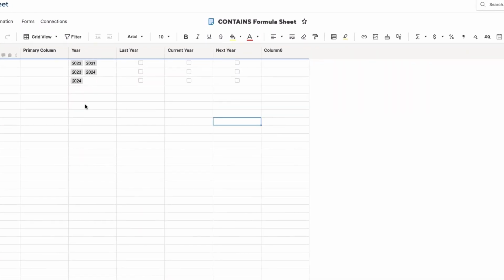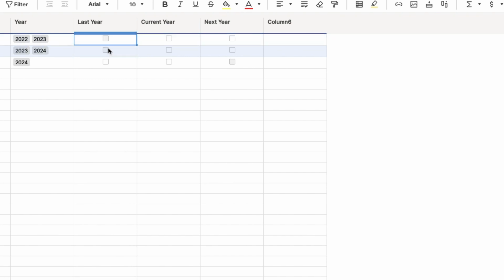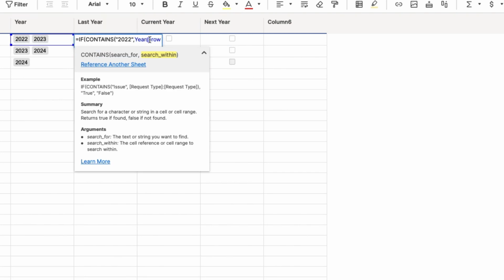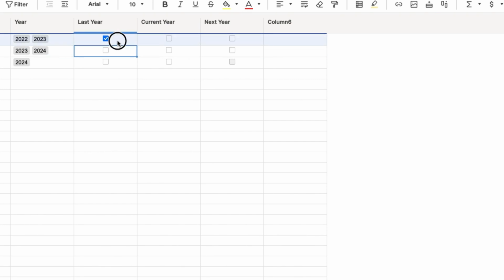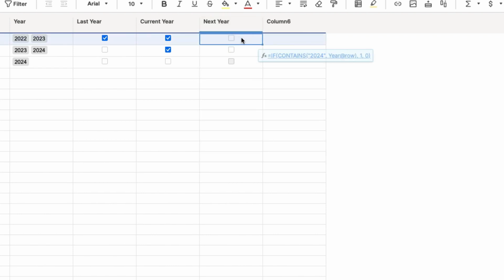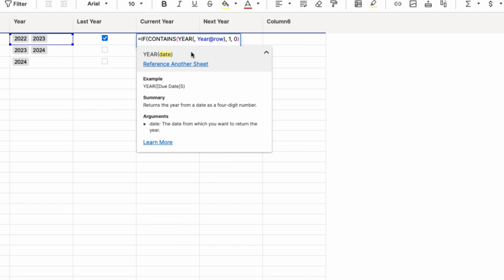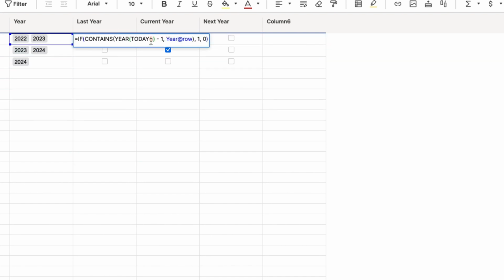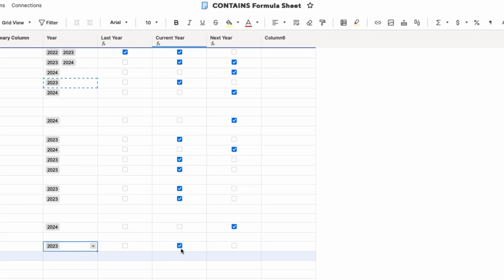Smartsheet CONTAINS Formula - A Must Know Formula!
The =CONTAINS( is a great formula to nest inside another formula - learn how in this video